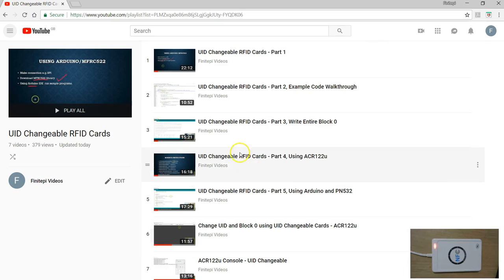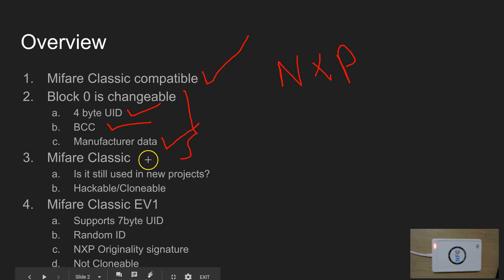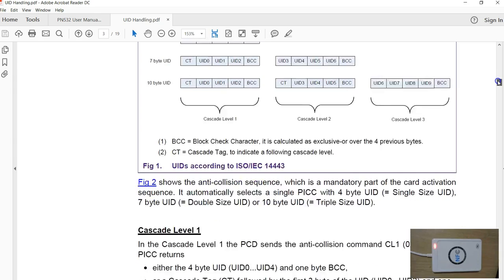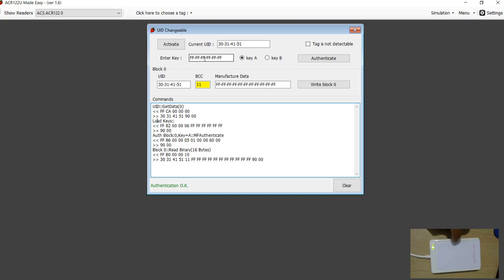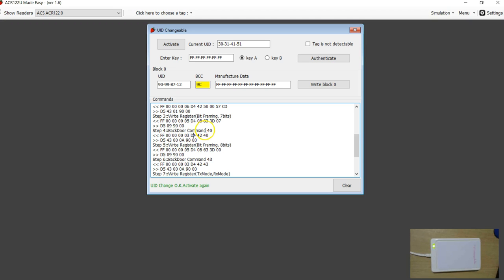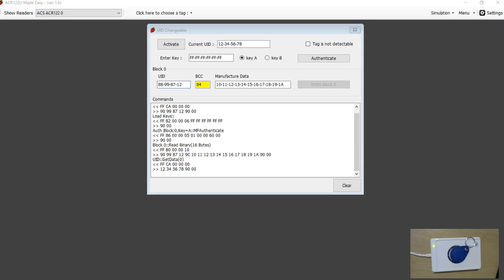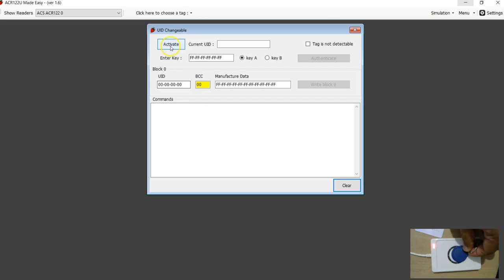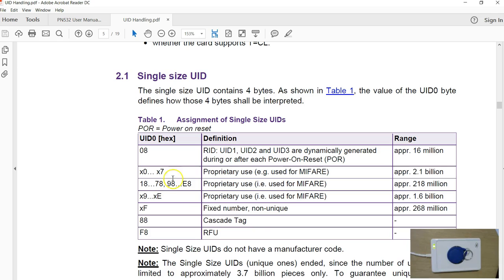UID Changeable tags using ACR122u - Part 1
This videos shows various commands used to work with UID Changeable tags